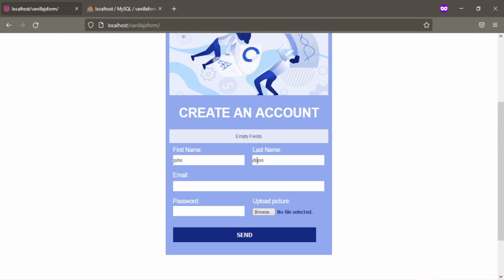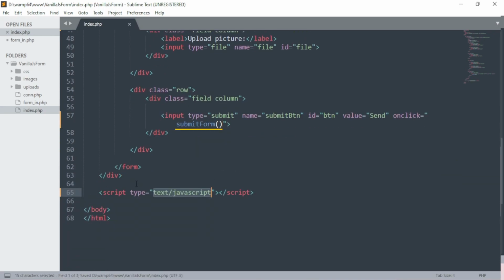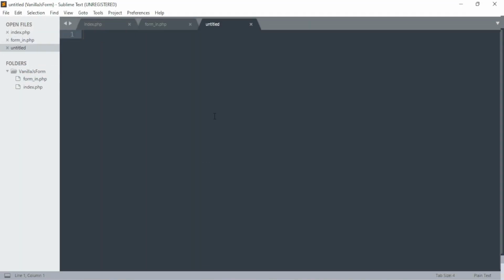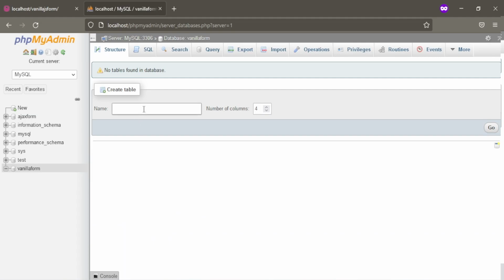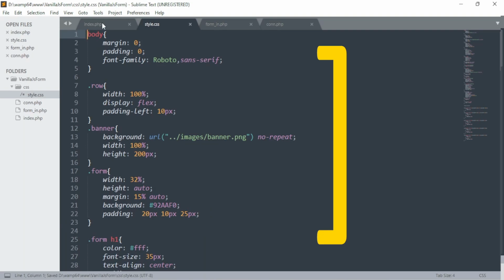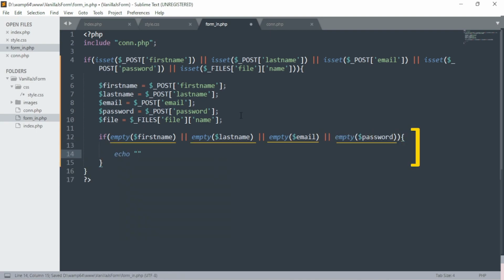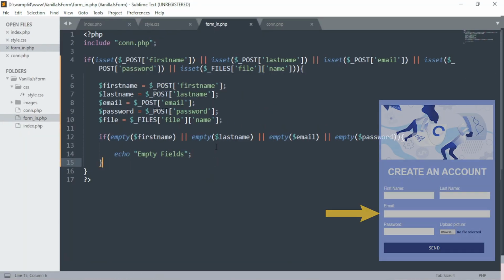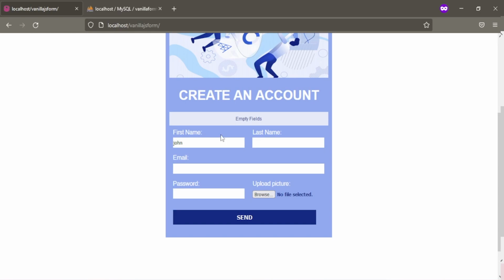How to Create a Registration Form Using Vanilla JavaScript with Validation PHP AJAX MySQLi Tutorial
Hi everyone, Here I had made a tutorial for you on " How to make a Dynamic registration form using Vanilla Js or JavaScript AJAX MySQLi with validation using PHP".

Hope you will learn something from this!!